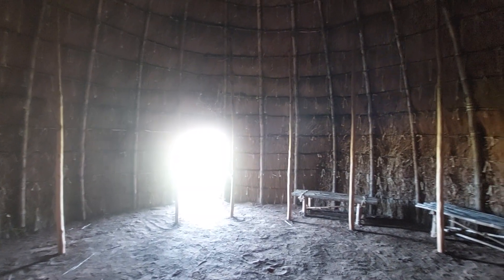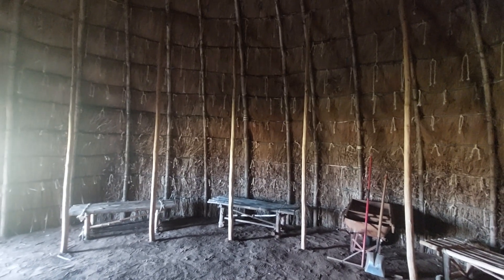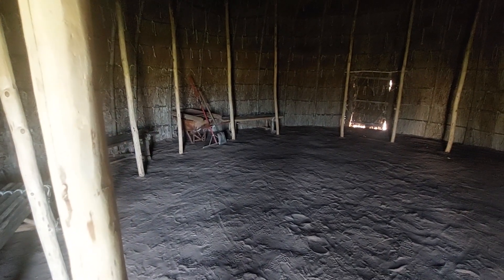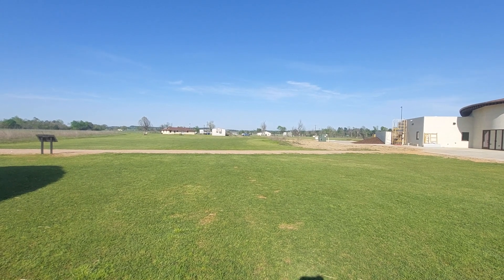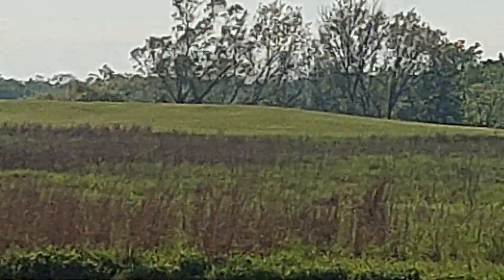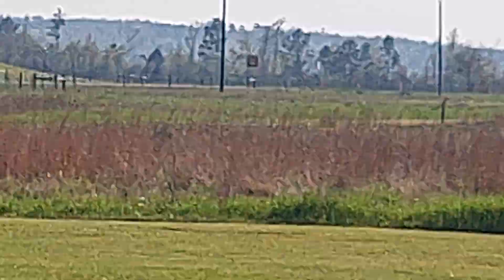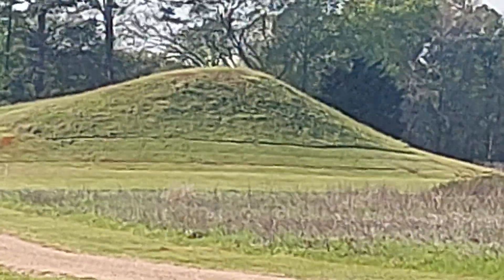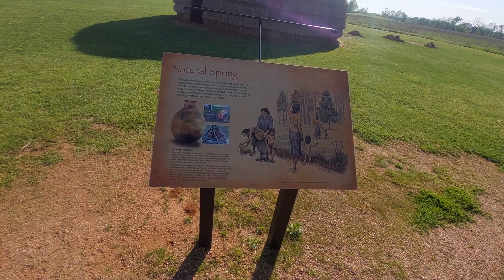Caddo Mounds Historical Site TX